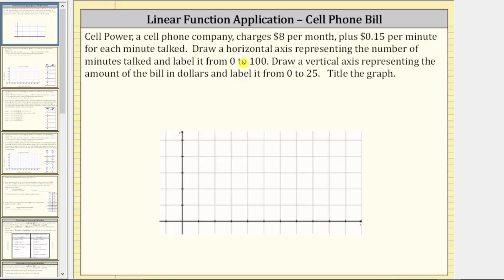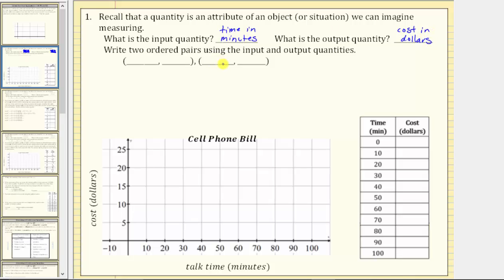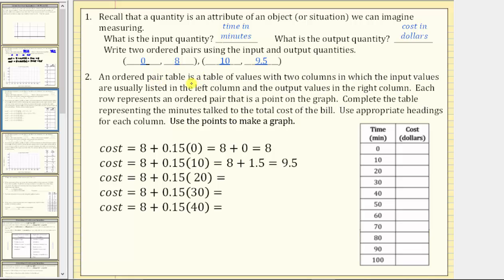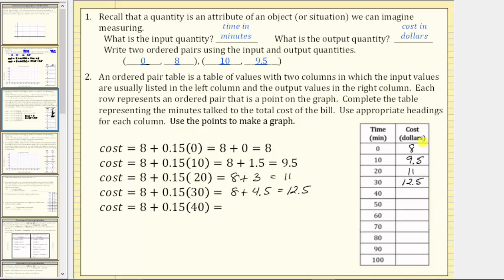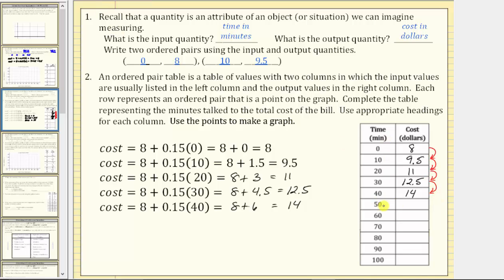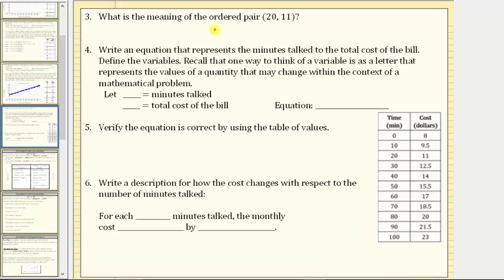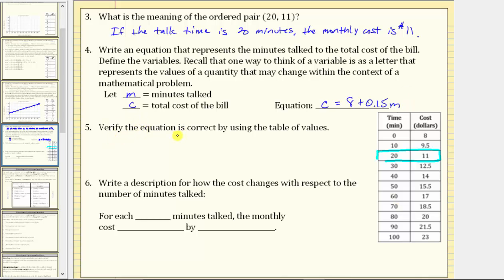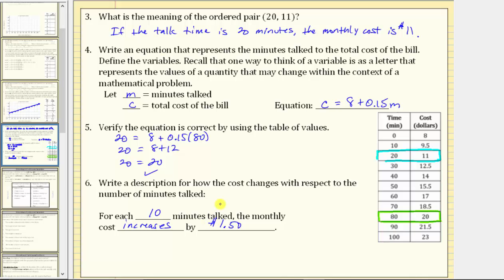Linear Function As a Table, Graph, and Equation (Cell Phone Plan)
The video develops the idea of a linear function as represented as a table, graph, and equation through analyzing a cell phone plan.